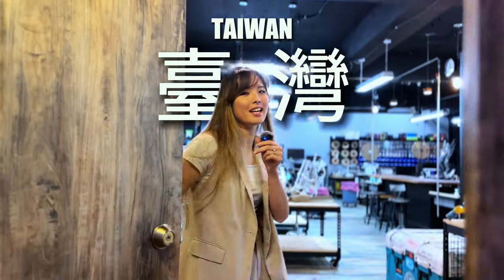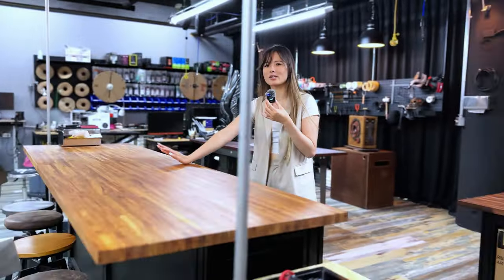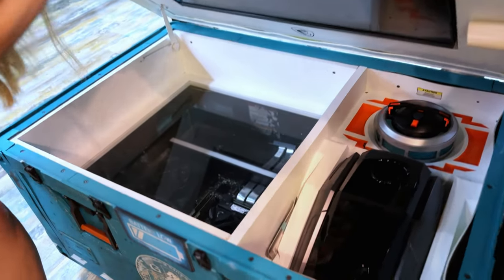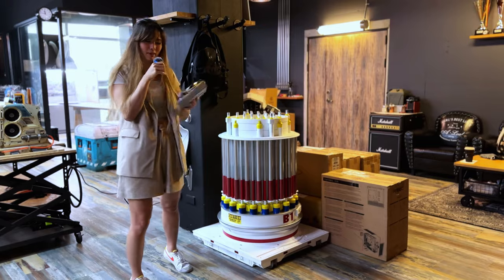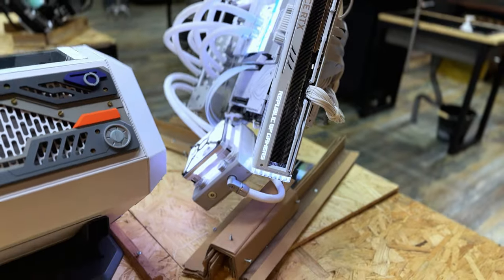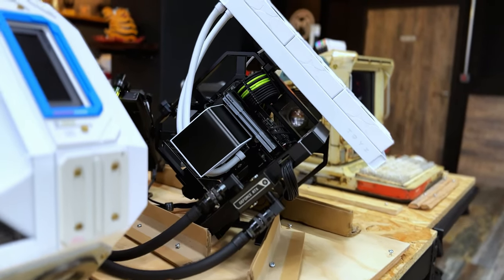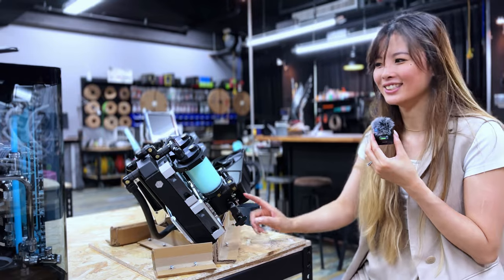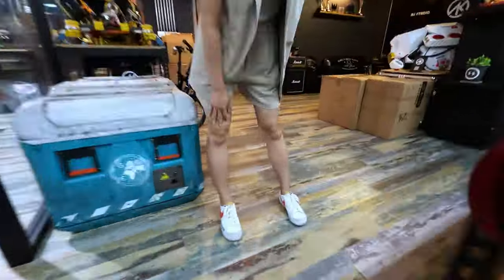First Look at COMPUTEX 2024 PC in AK MOD's Studio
One of the first things we did in Taiwan was visit @AKMod 's studio. Huge shout out to @AKMod  for sharing his fascinating modding skills and artwork with us, it was a very eye-opening experience and we are honored to be invited.